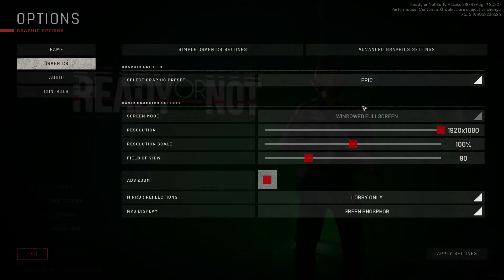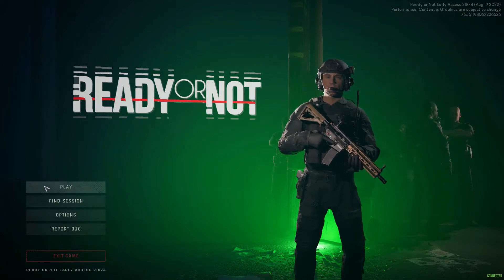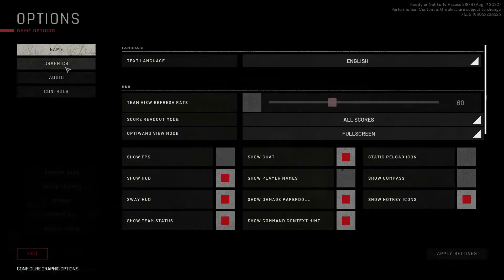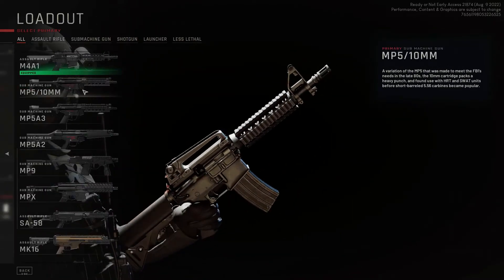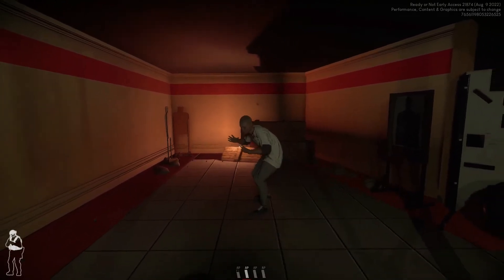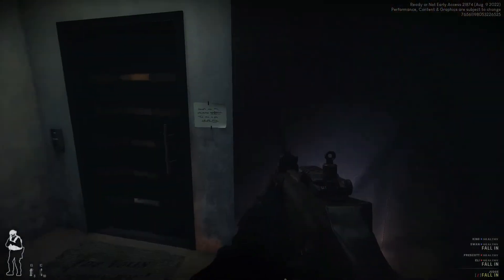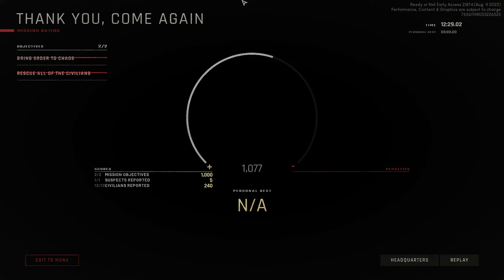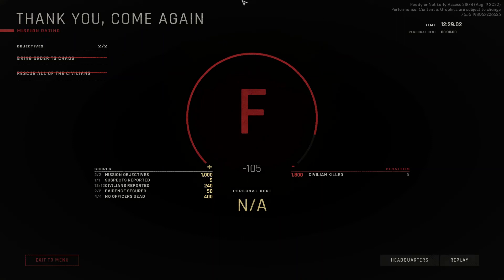Ready Or Not Gameplay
New SWAT style game?